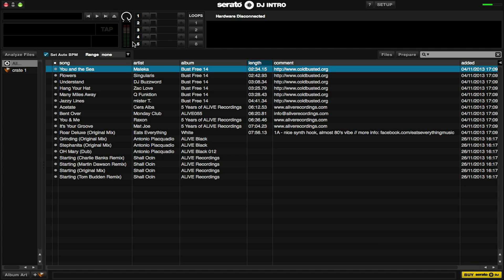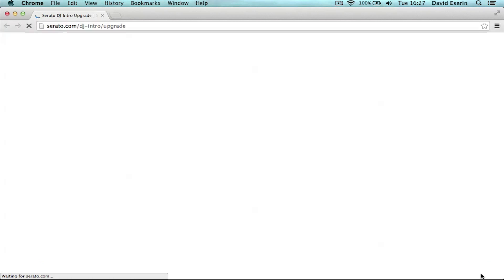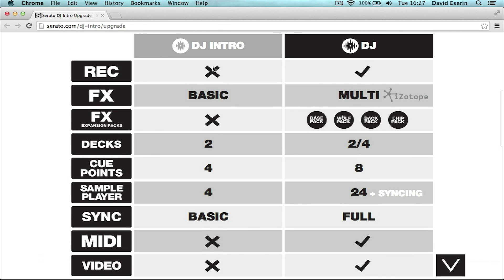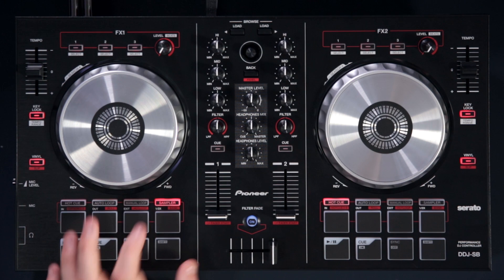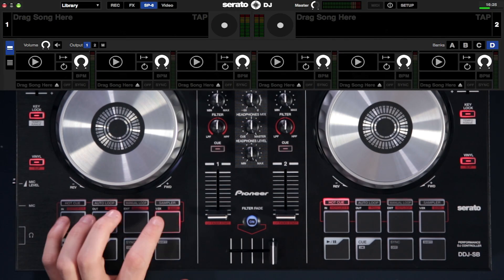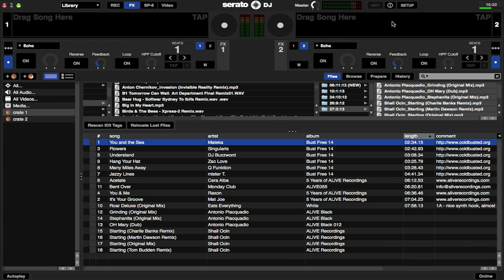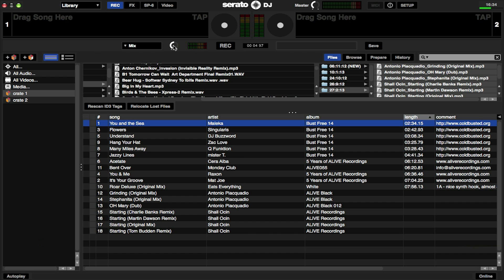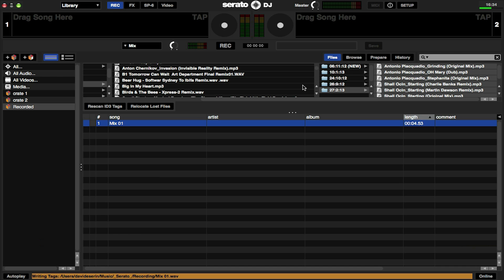DDJ-SB Upgrading Software Tutorial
This video will show you how to upgrade from Serato DJ Intro, to the full version of Serato DJ. This gives you extended features like advanced FX, Recording & Video.

Music Used
Blue In Green - Rainy Streets - Cold Busted